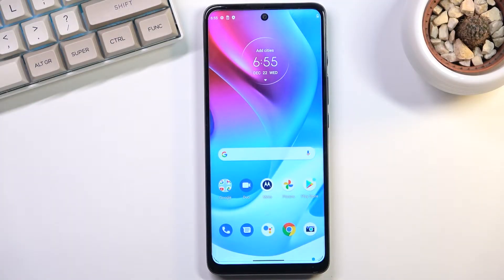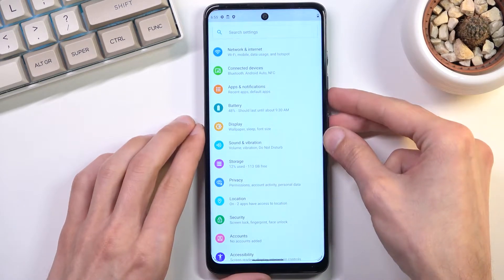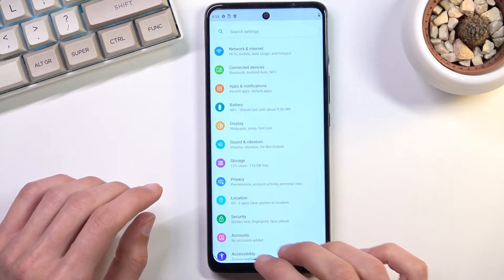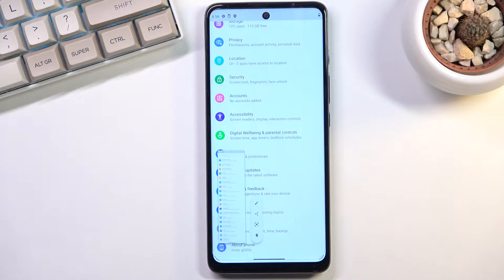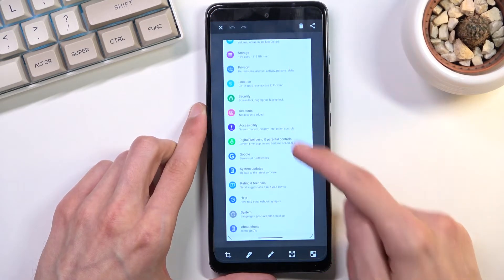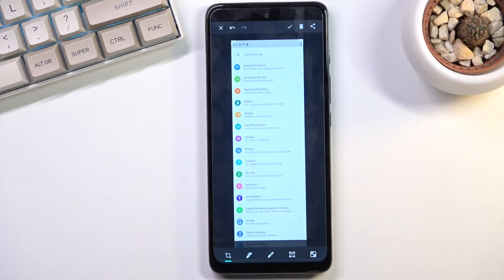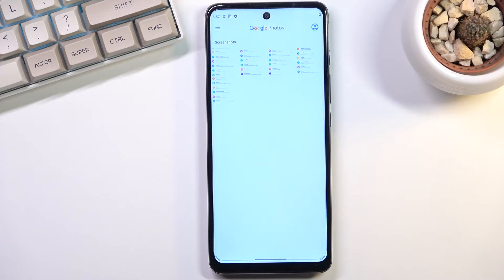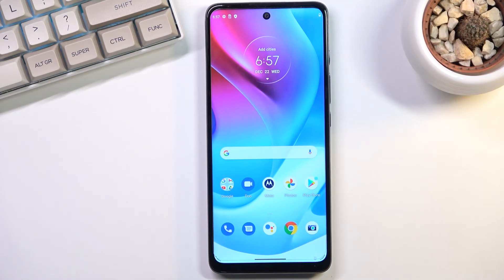How to Make Screenshot in MOTOROLA Moto G60s – Find Screenshot Methods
Learn more info about MOTOROLA Moto G60s:
Would you like to save display in your MOTOROLA Moto G60s? In this tutorial we would like to share with you how easily you can use proper combination of keys, which will allow you to catch screen. Thanks to this you’ll be able to safe important info or image and f.ex. send it. So let’s follow all shown steps and successfully learn how to make screenshot in your MOTOROLA Moto G60s.

How to take screenshot on MOTOROLA Moto G60s? How to capture screen in MOTOROLA Moto G60s? How to save screen in MOTOROLA Moto G60s? Where to find screenshot on MOTOROLA Moto G60s? How to find screenshot folder in MOTOROLA Moto G60s?